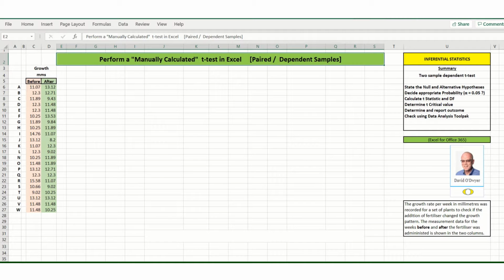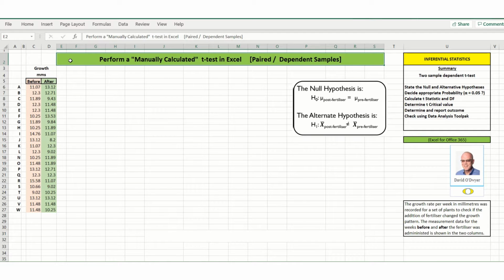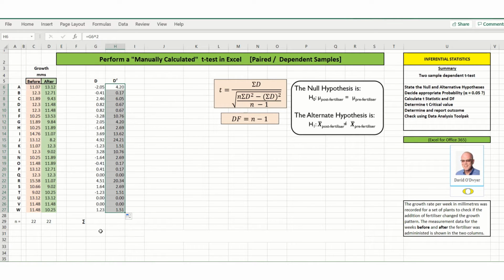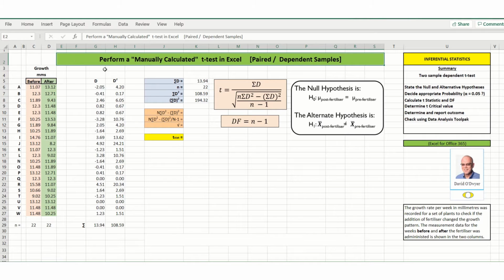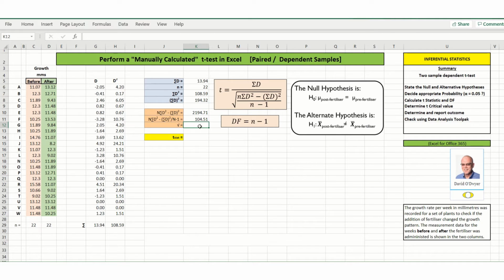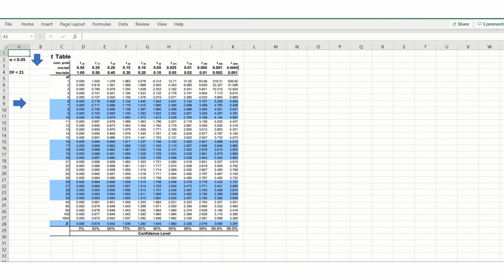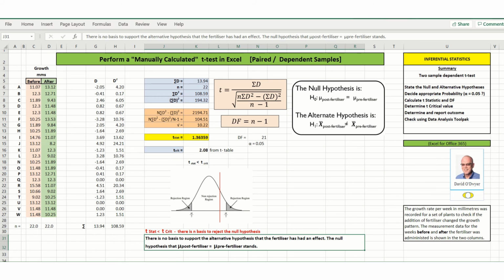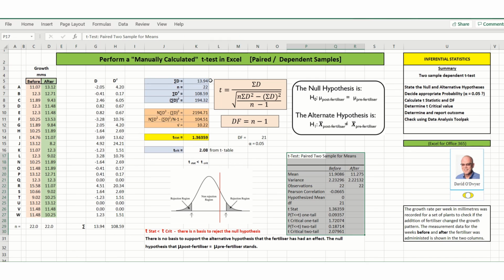'Manual' Calculation of t test in Excel Paired Dependent Samples